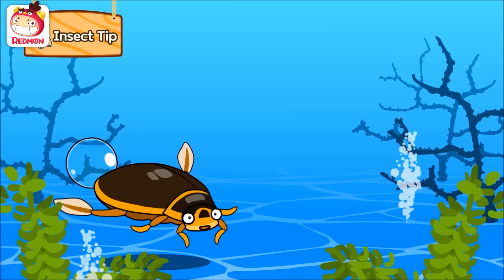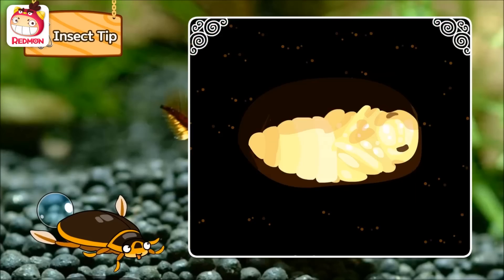Muljarus japonicus and underwater cleaner | Insect world #11 | REDMON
Insect world : Muljarus japonicus and underwater cleaner